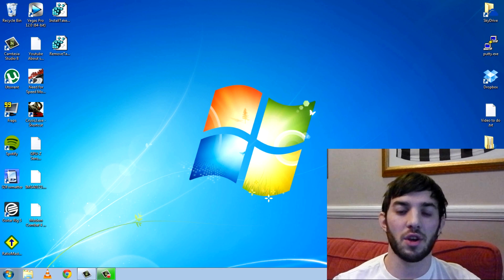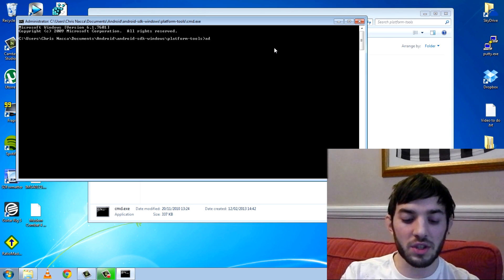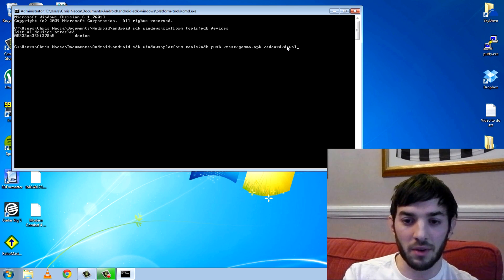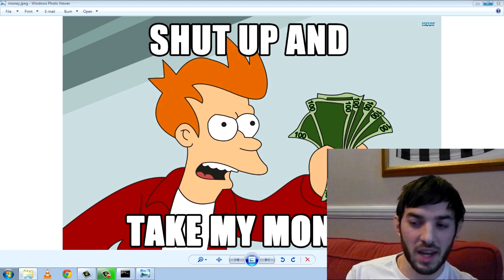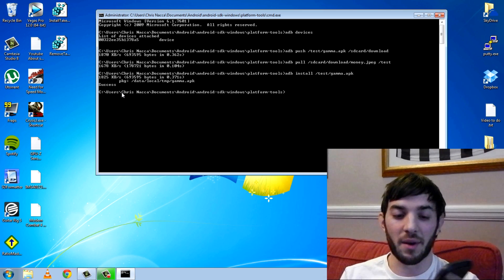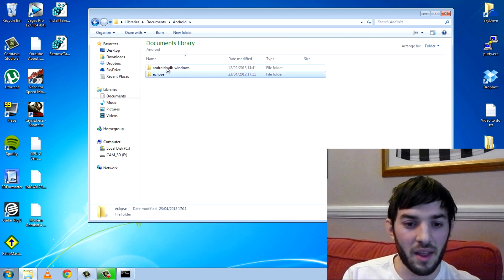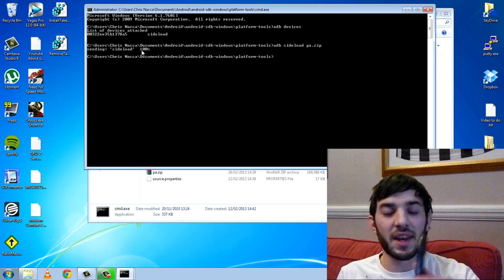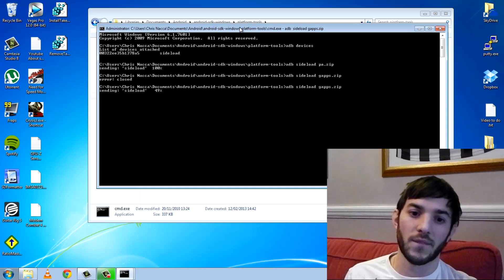Tutorial - How To Use ADB - Includes Sideloading - Nexus 4